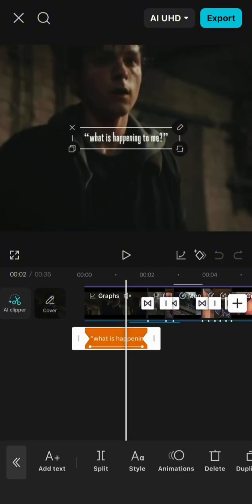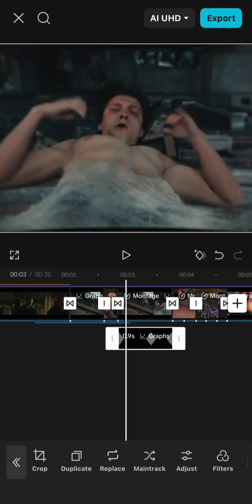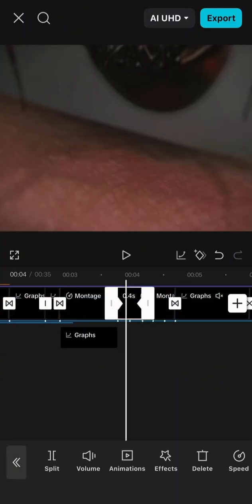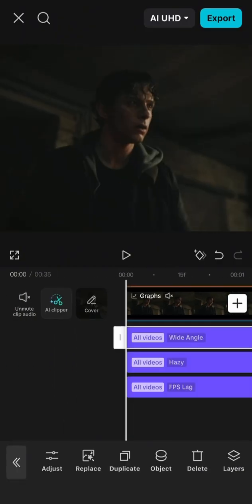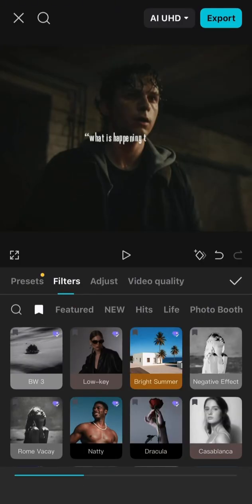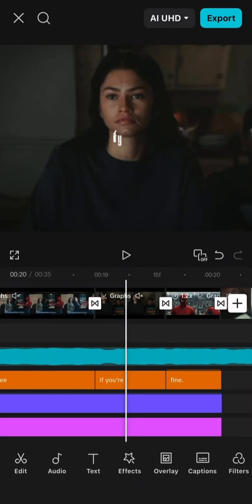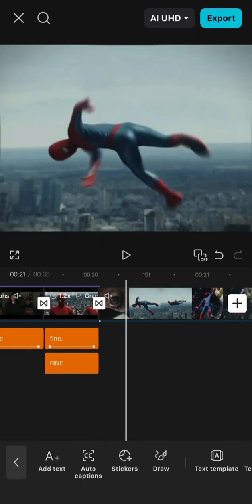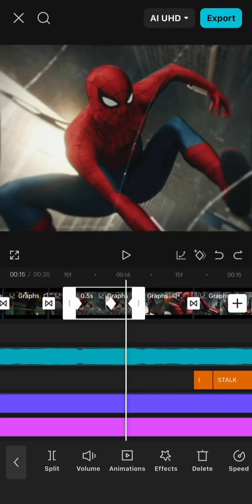CapCut Mobile // CapCut PC Zooms, Text, and Animations Tutorial (Mobile Demonstration)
Here's a somewhat brief walkthrough of my timeline on a previous edit from a couple of months back that still consists of elements that I use within my edits today. Hope this helps! *(let me know if you have any questions)

Also to note, the quality of the video and audio is a little rough I do apologize for that, I did lowkey just screen record it for one person and decided to make it a full tut 😭